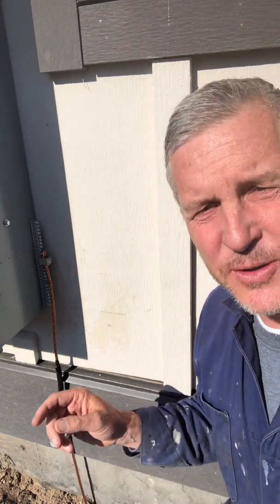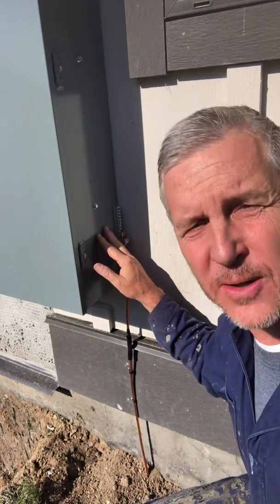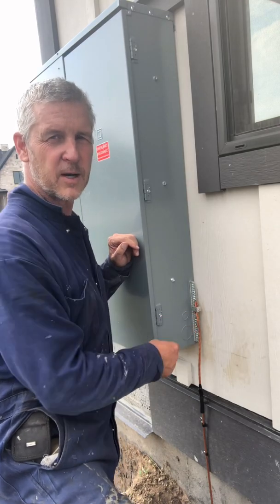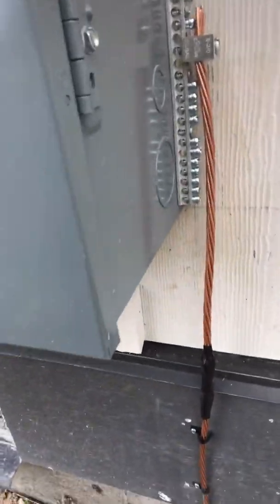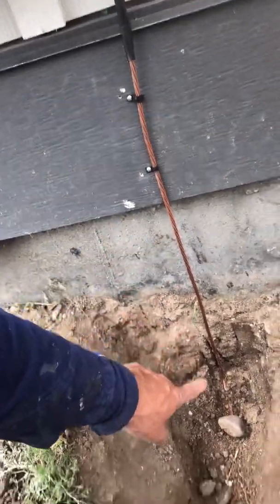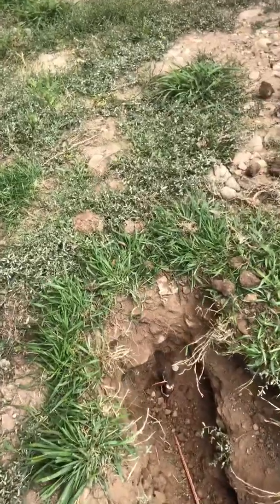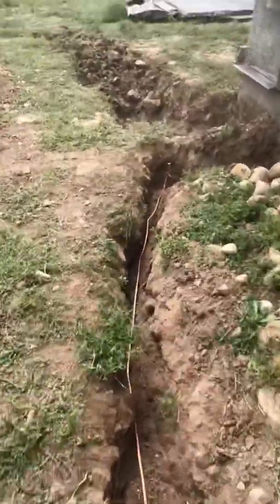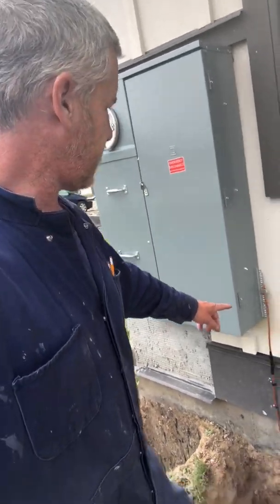Electric: Grounding Rod and Wire 400AMP Panel, #2 Copper Wire, Braided; 3 Grounding Rods in Series F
Electric: Grounding Rod and Wire 400AMP Panel, #2 Copper Wire, Braided; 3 Grounding Rods in Series Funny